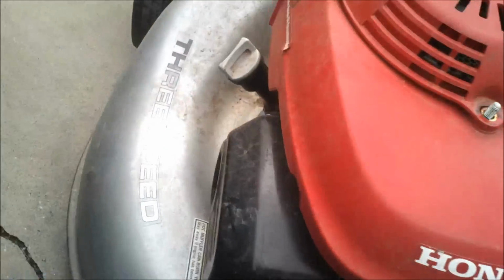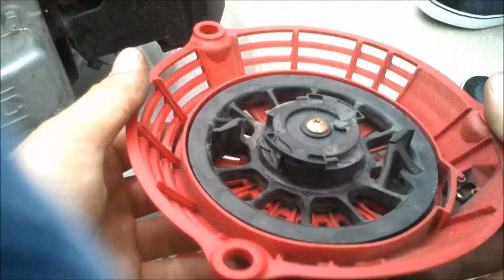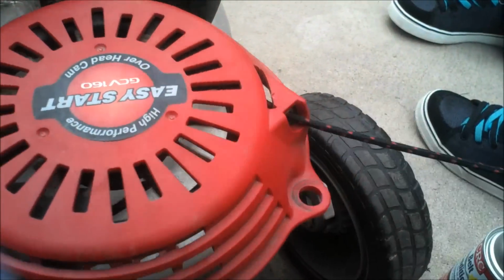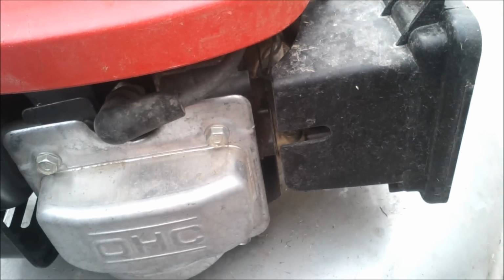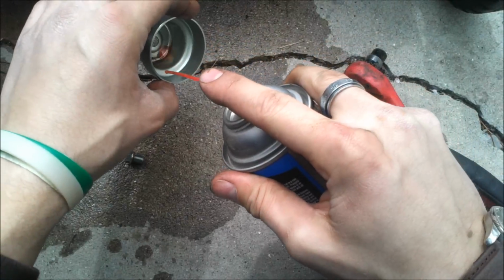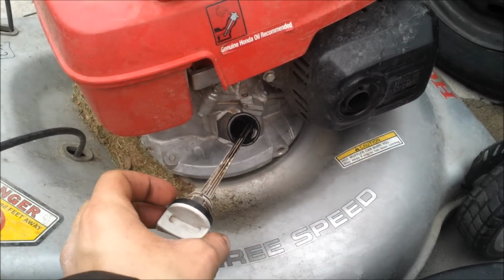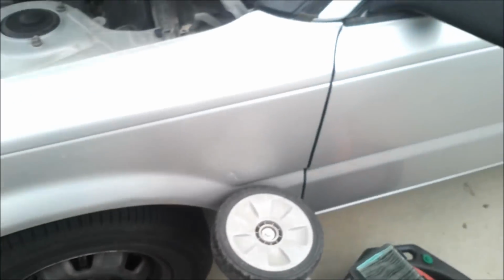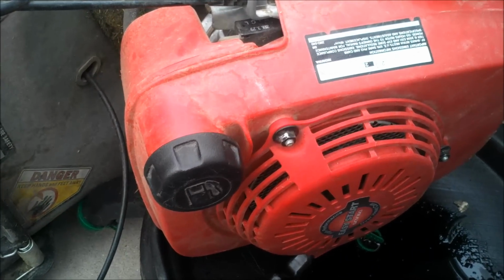Honda Mower Problems and Repair